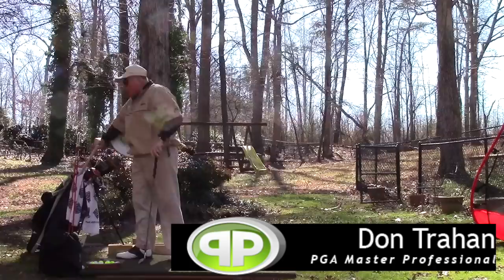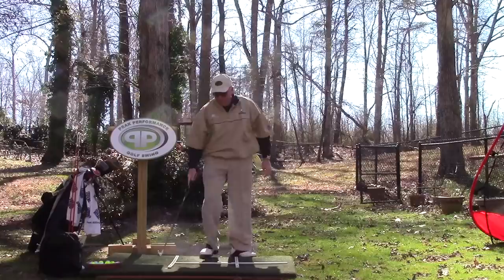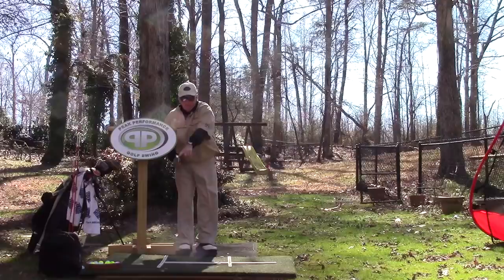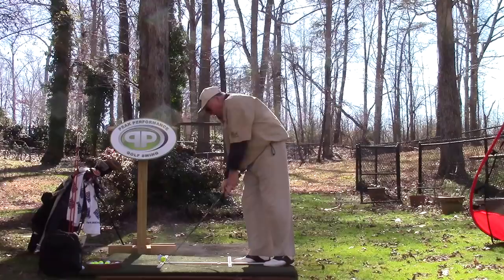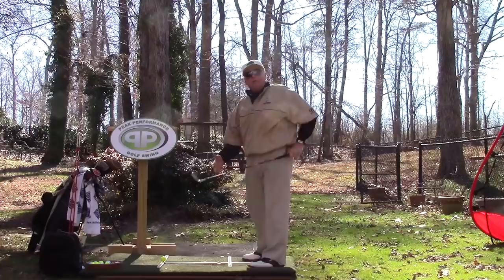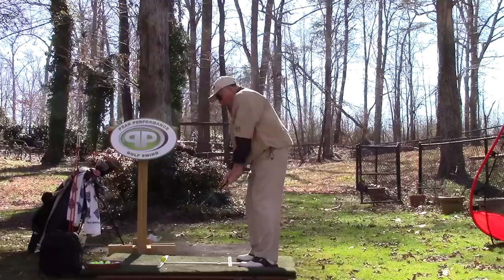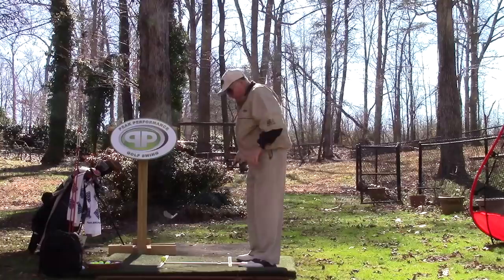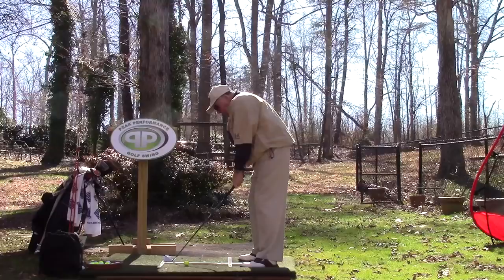Fine Tuning Points for Making the H - Vertical Golf Swing Alignment for Accuracy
Having a correct procedure for walking into the ball is critical to obtaining the right setup position. And because the setup determines the motion of the golf swing, it’s absolutely key that you start with the right stance and posture for correct alignment.

Want to learn more about the vertical golf swing and how to hit a golf ball with consistency? Each video has more information and comments from our very active user community! Welcome to a refreshing method of Golf Instruction and how to play better golf.